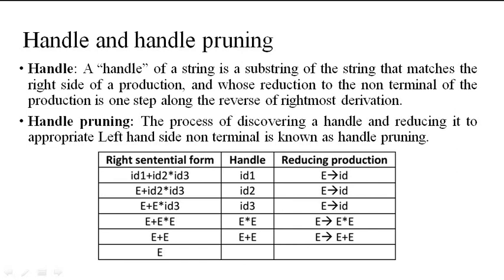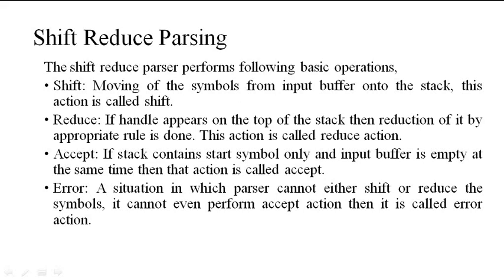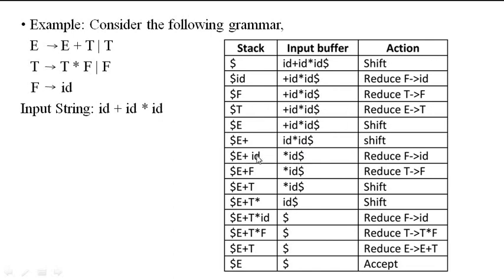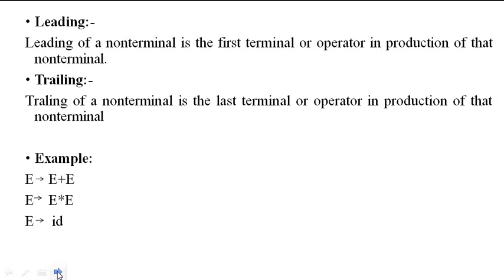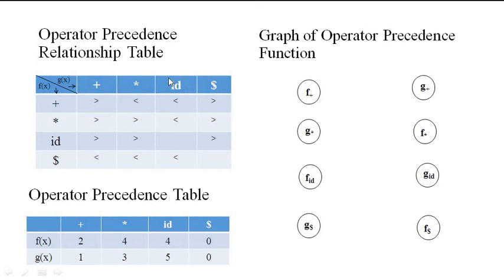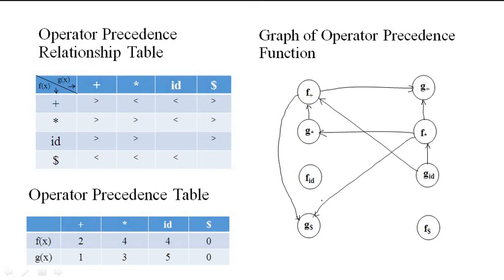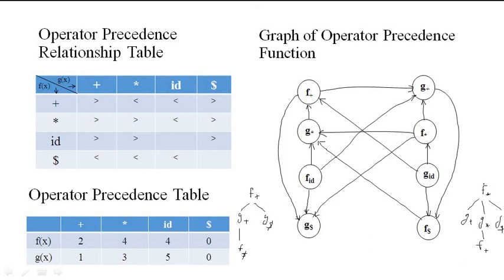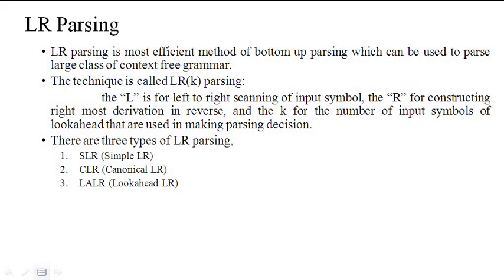Parsing Theory Part 3